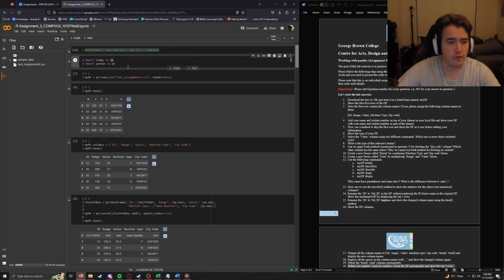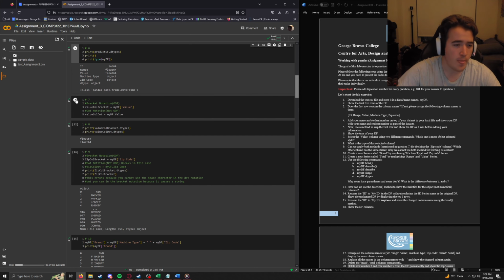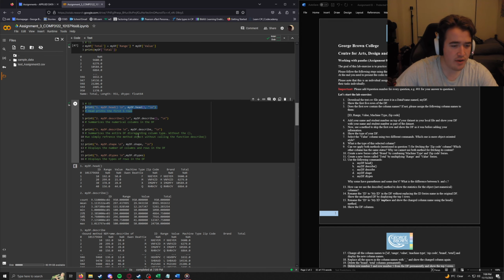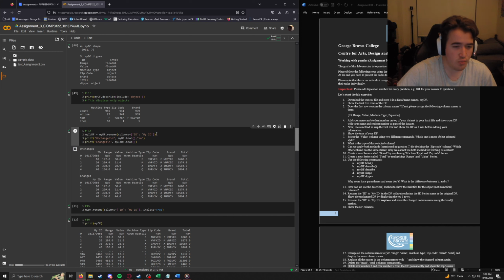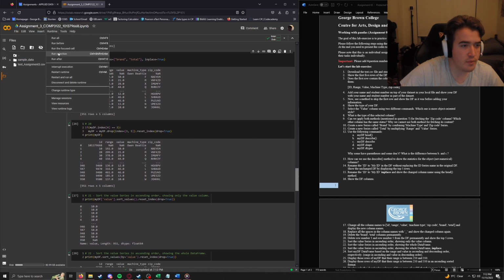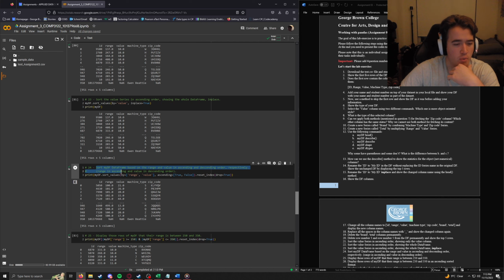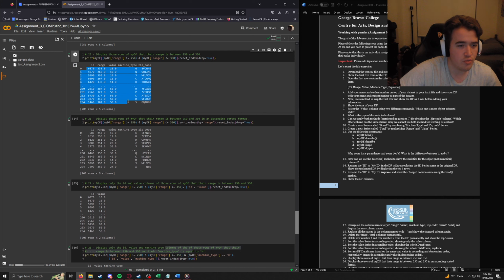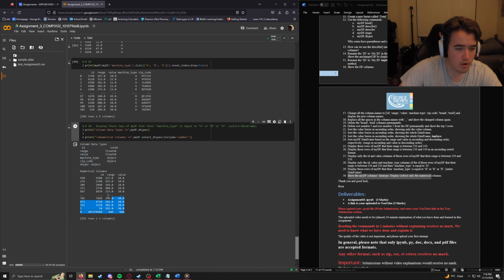Assignment 3 COMP3122 101379668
My third assignment for Data Science, lots of fun!